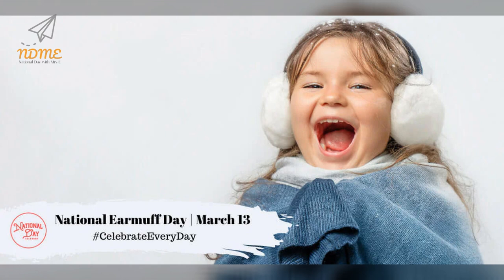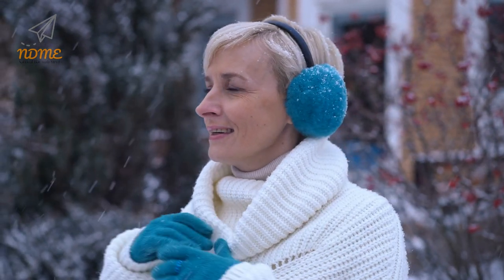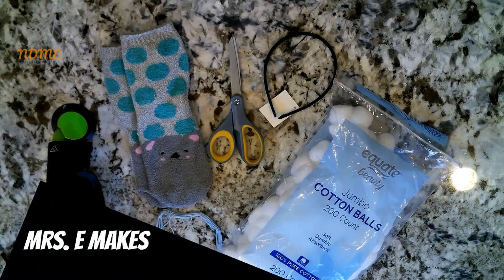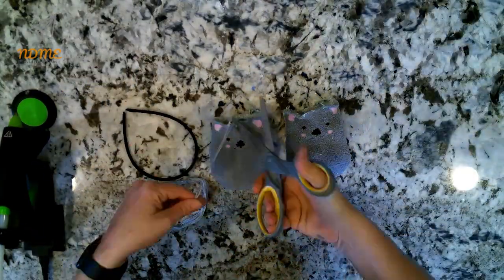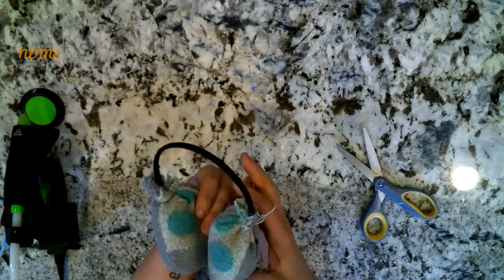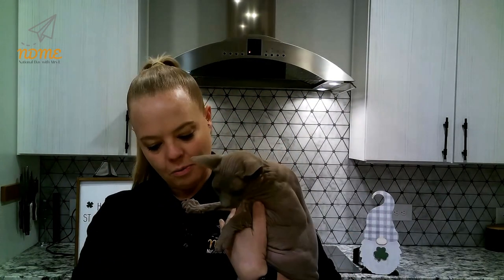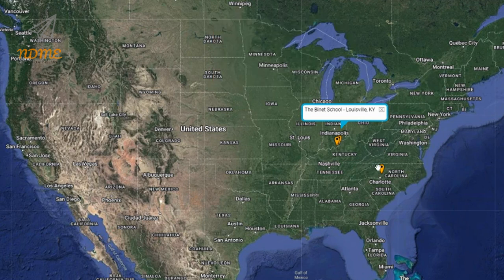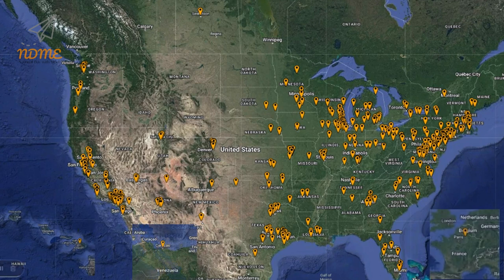National Earmuff Day! March 13th 2023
What do you call a person wearing earmuffs?
Anything you want. They can’t hear you!